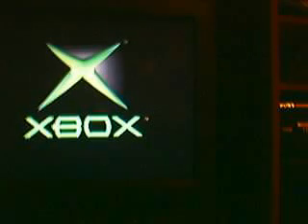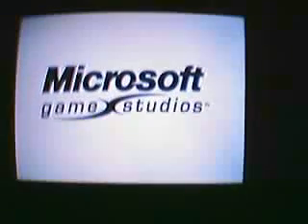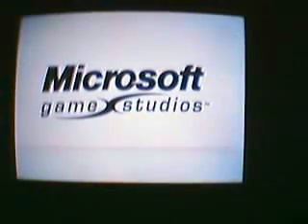My Modded Xbox Dashboard and my Modded matrix level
this is my modded xbox dashboard.I will show you all the stuff i have in it and maybe later i'll show you how to softmod your xbox :P.i also Show a lil review of tha matrix mod i have on beaver creek